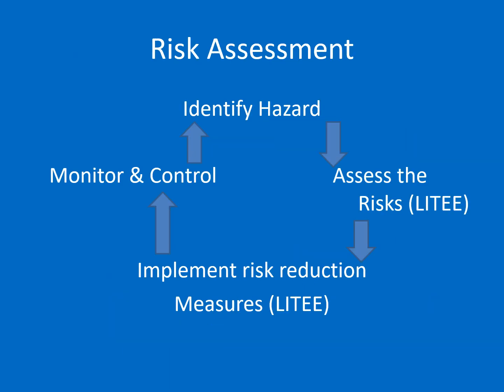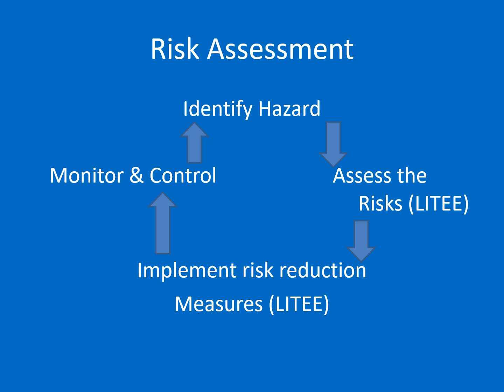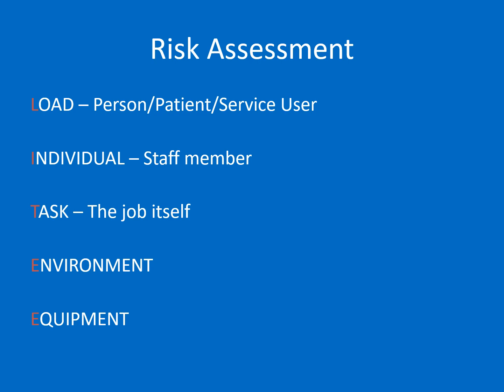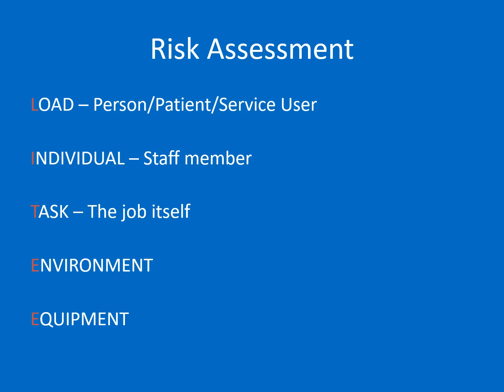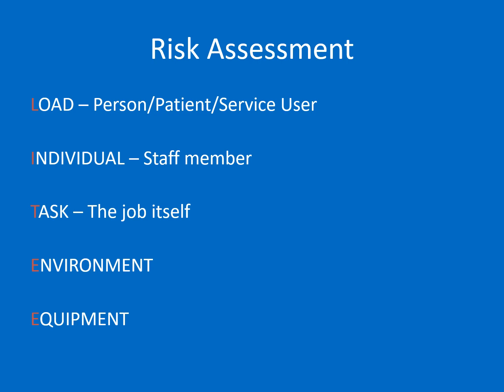M&H Risk Assessment